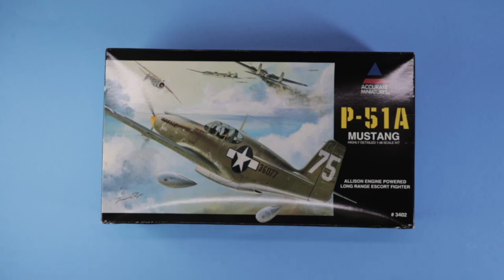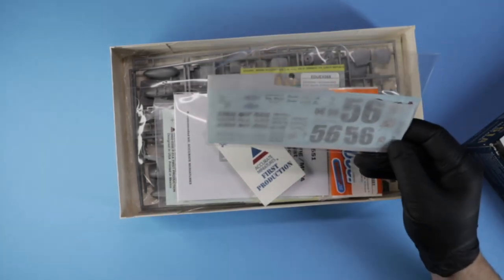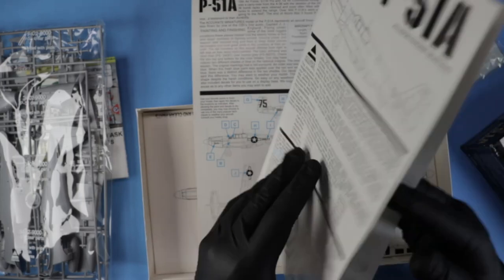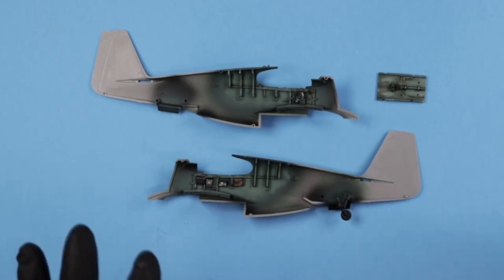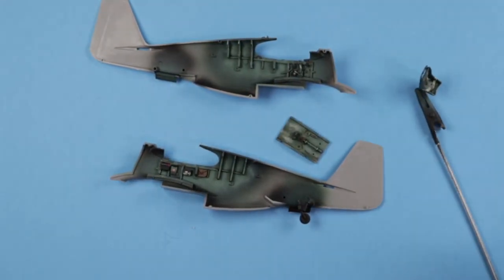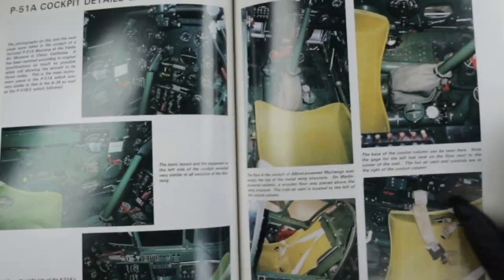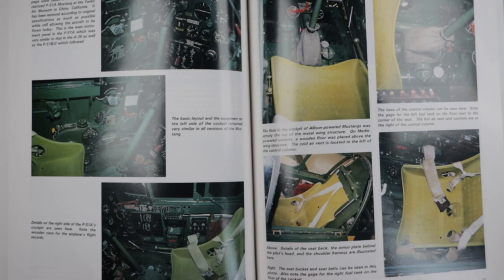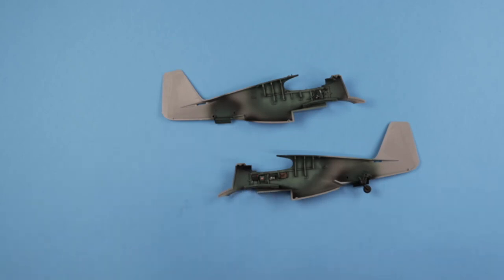Hobby Barn - "Sr." Tribute Build [Intro & Cockpit]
It's sad that this tribute build has to be done but Terry definitely deserved one.  Thank you to @FuelsModels and @West_Georgia_Rods_Customs for putting this on.

The video footage contains a P-51D Mustang...I could not find any good P-51A footage at all.

... "Copyright Disclaimer under Section 107 of the copyright act 1976, allowance is made for fair use for purposes such as criticism, comment, news reporting, scholarship, and research Music in this video